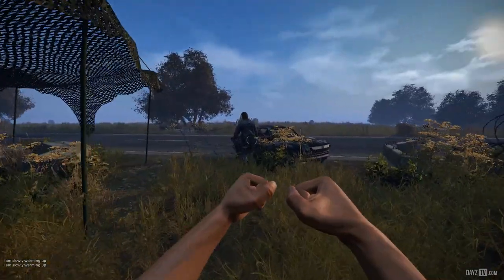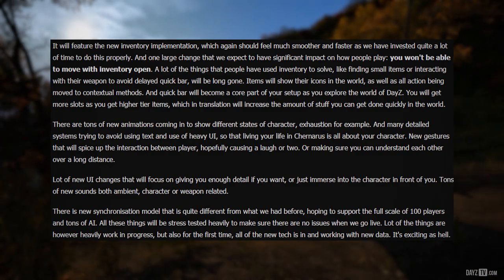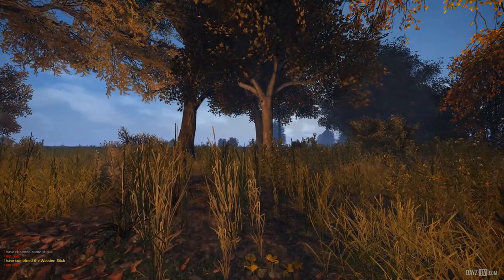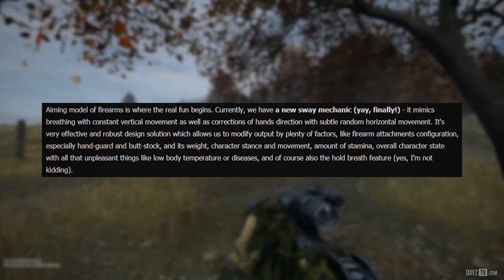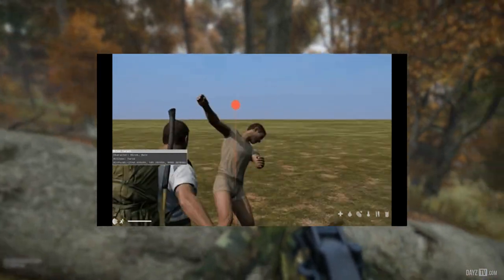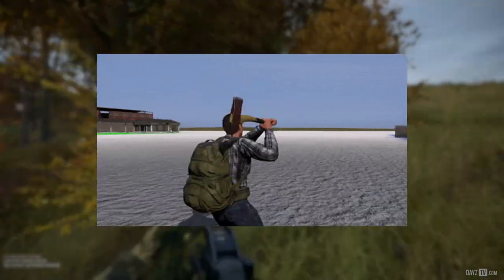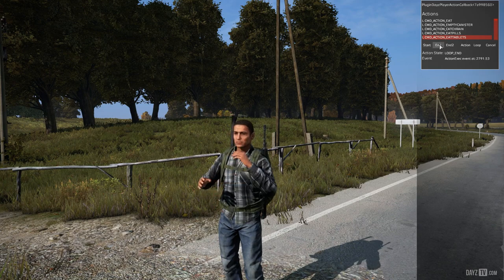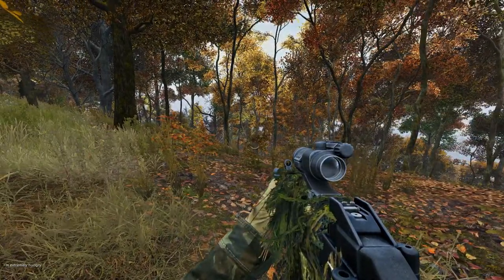What To Expect 0.63/Beta & Gamescom Demo ~ DayZ Status Report Highlight 8 August 2017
Today we take a quick look at what to expect in DayZ 0.63/beta update, I'm pretty excited to try the new controller and inventory, let me know in the comments what you think.

Beyond Time Composed by Jens Kiilstofte